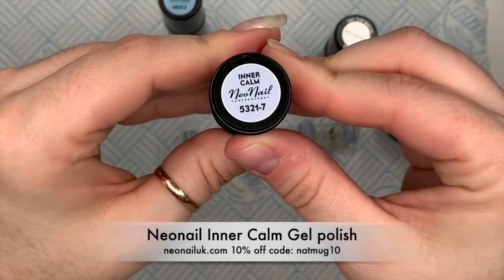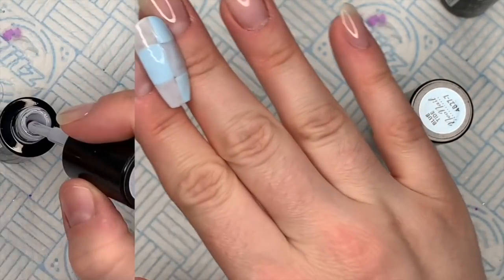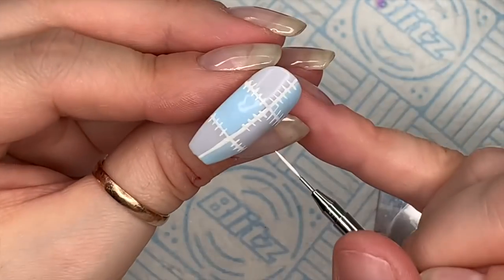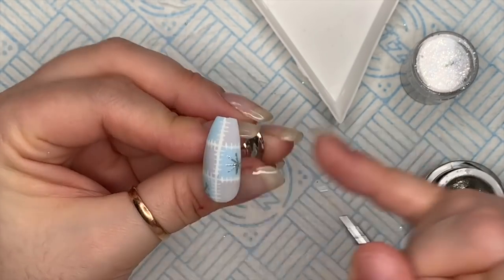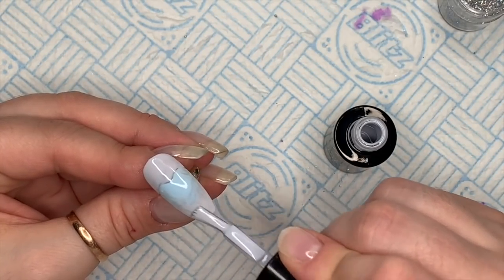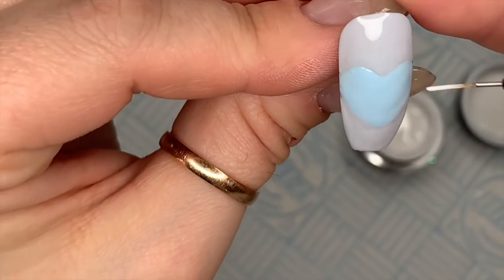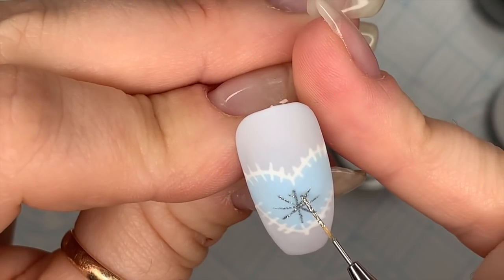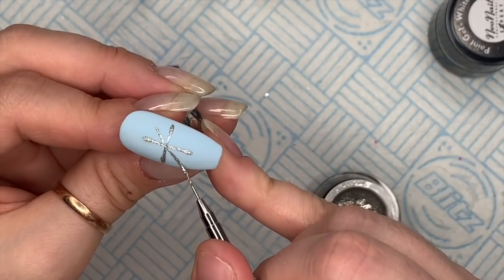Winter Patchwork Nail Art | Neonail